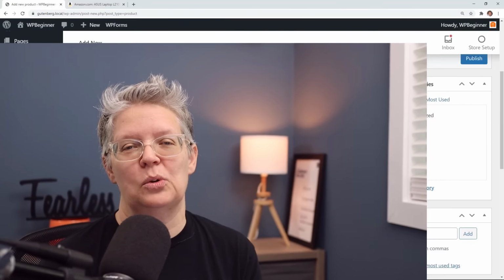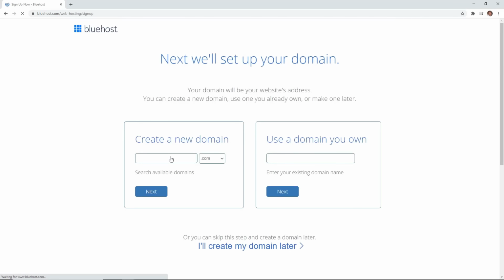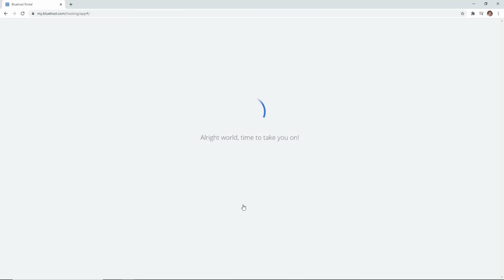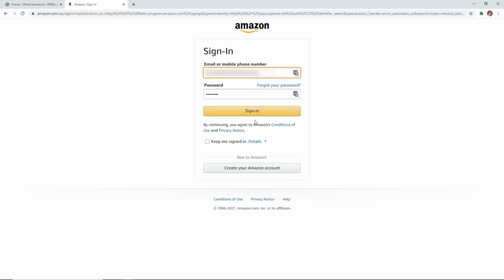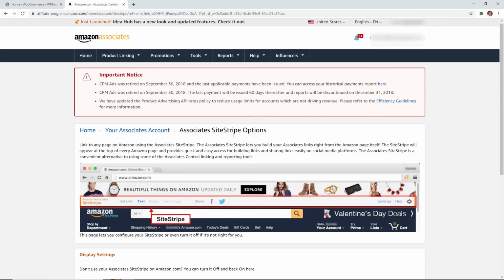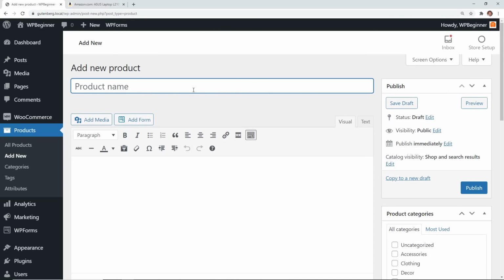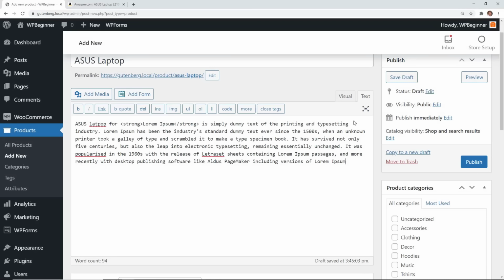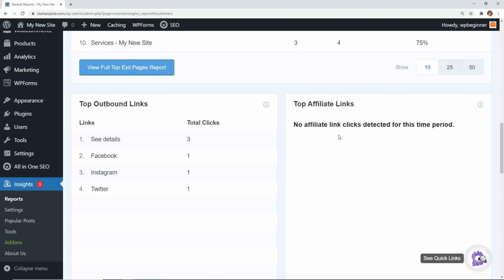How to Build An Amazon Affiliate Store Using WordPress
Are you looking to create an Amazon affiliate store with WordPress? An Amazon affiliate store allows you to sell products from Amazon.com as an affiliate and earn a commission on each sale. This allows you to focus on writing your content and driving traffic to your site. In this article, we'll show you how to build an amazon affiliate store using WordPress.

This video is sponsored by MonsterInsights, a powerful plugin to help you use your analytics information to the fullest, take a look at MonsterInsights here:

For our discount, use our code: WPBVIP

For getting started, we would recommend hosting your site if you don't have a host already with BlueHost. You can sign up with our affiliate link below, using this link will reward us for referring you to BlueHost who we would normally recommend to most beginners.

Once you have the site installed, you can install and activate the WooCommerce plugin and it will bring up the setup wizard. If you are planning to sell your own products on your site we would recommend going through the steps in this wizard but for this guide, we will assume there are no personal products and skip the setup wizard.

Next, you will want to go to Amazon's affiliate site and click the join for free button, it will use your current Amazon account or you will have the option to create an amazon account if you do not have one already. Once you fill out the application Amazon will review your application and if approved you will have 180 days to get 3 sales otherwise, you would be removed from the program. If it is not active already, we would recommend enabling your Amazon toolbar when viewing Amazon as it is an easy way to grab your affiliate link from the product page itself rather than searching somewhere else for it.

We can now go back to your WooCommerce site and start setting up products. If you go under Products, Add New you can add a title for the product and change the product data to External/Affiliate product. Add the product URL and it will add a link to the product on Amazon. Amazon currently does not allow you to copy the content or images used on the product page, you would need to either access them using an API or go to the manufacturer's site to gather the information.

As you set up your store, if you are interested in tracking your conversions, we would recommend taking a look at MonsterInsights. It is a powerful tool for tracking not only your sales but also your site's analytics.

00:00 Intro
01:04 How to get hosting for your WordPress Website
03:28 How to install WooCommerce plugin
04:13 How to create an Amazon Associates account
07:00 How to create a product using Amazon affiliate link
09:02 How to track analytics on your WordPress site